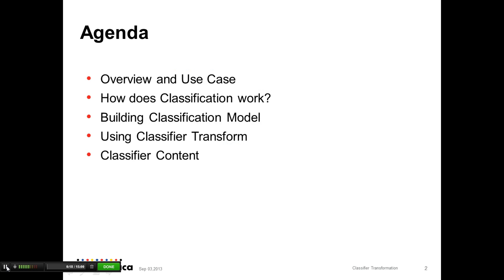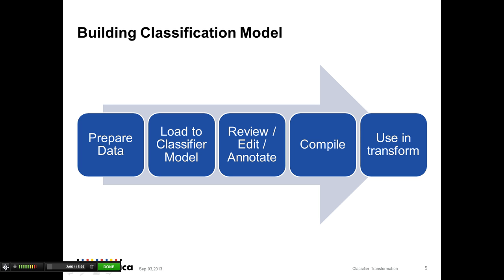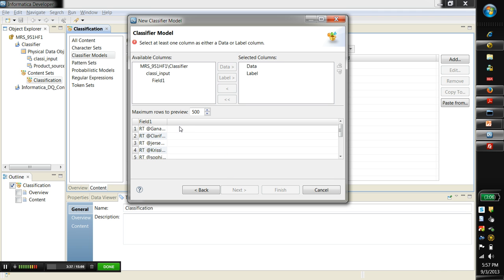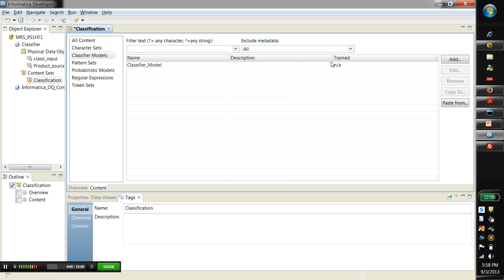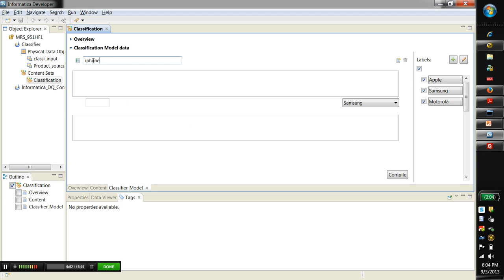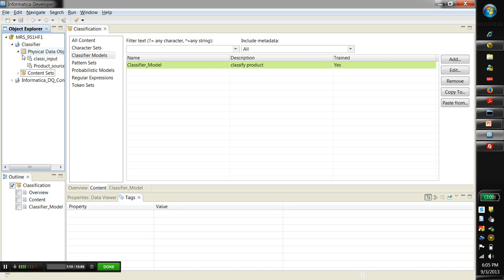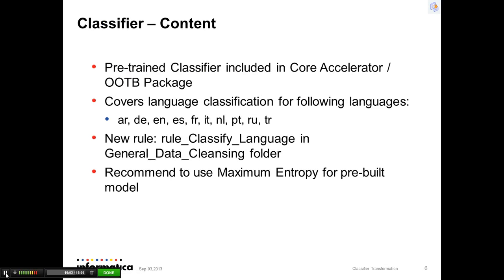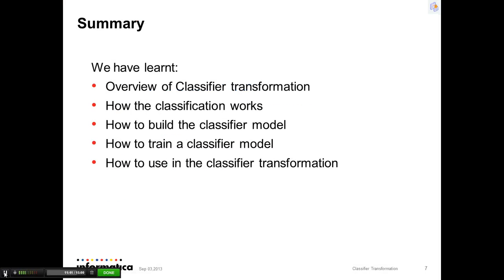Classification Model and Transformation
This video describes how Classification Model work and how to use Classifier transformation.